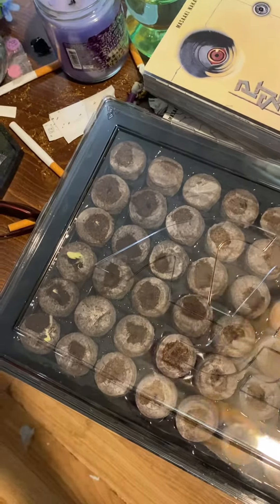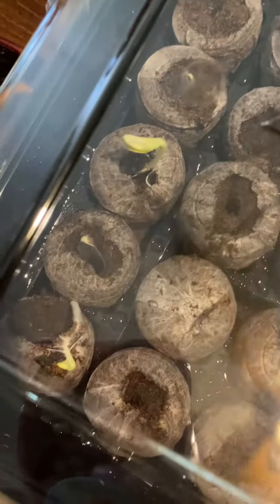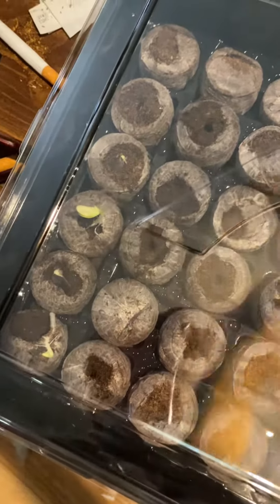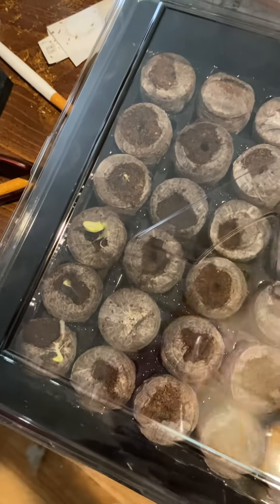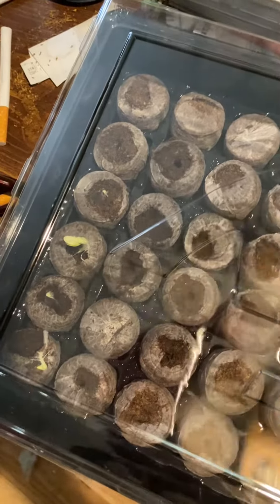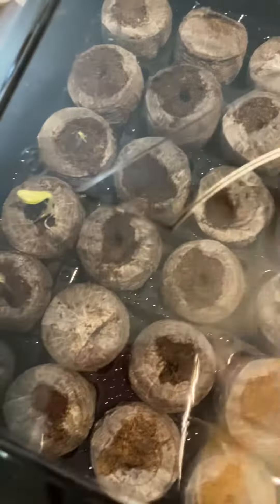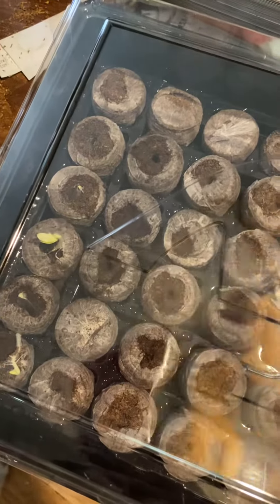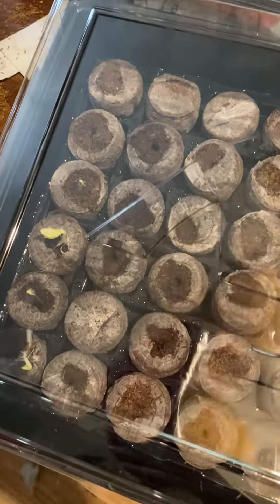Luffah plants journey part 1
I’m growing luffa plants. In April I’ll plant them right away and will document moments of it throughout this journey. I’m excited and this will be my first time gardening like this.